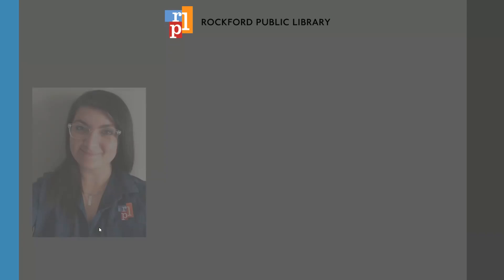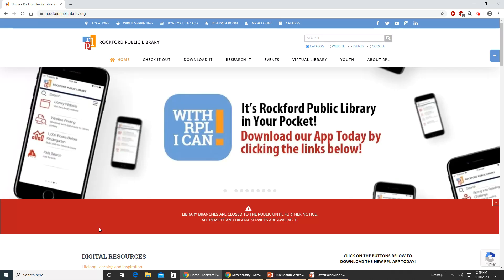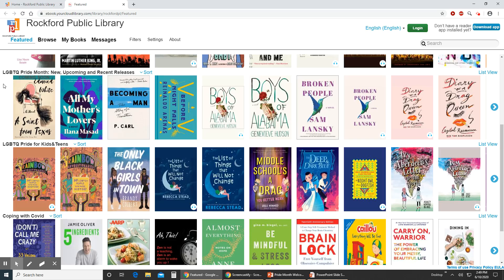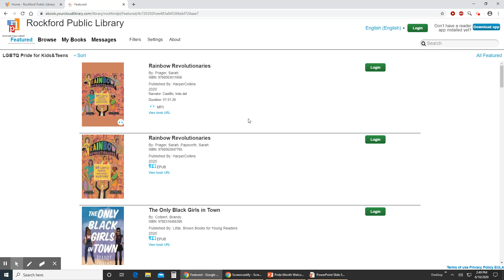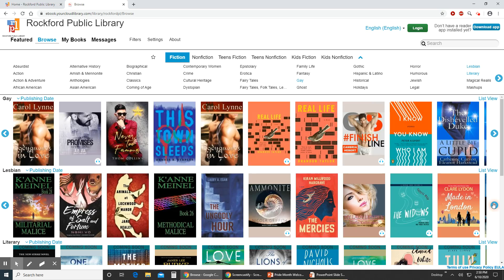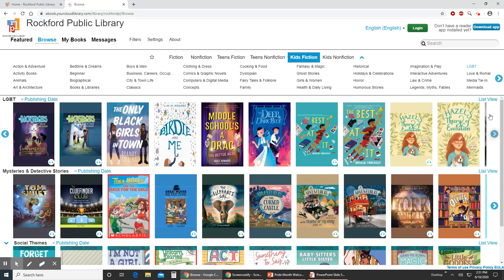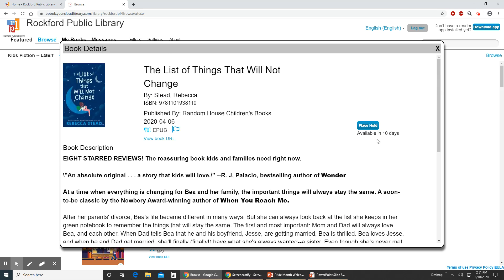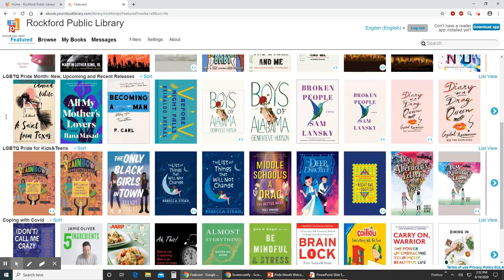Pride Month @ Your Library: CloudLibrary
Celebrate Pride Month with LGBTQ+ eBooks and Audiobooks! Find out how to download these books for free with your library card through CloudLibrary as librarian Amber walks you through step-by-step in this video